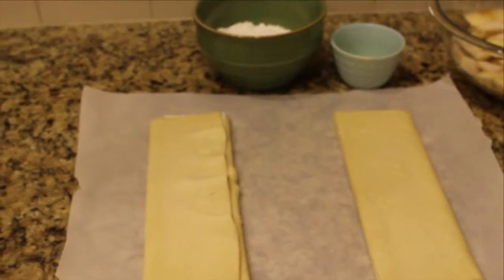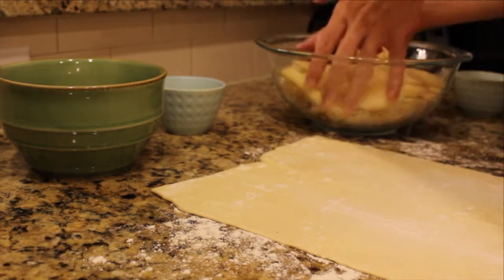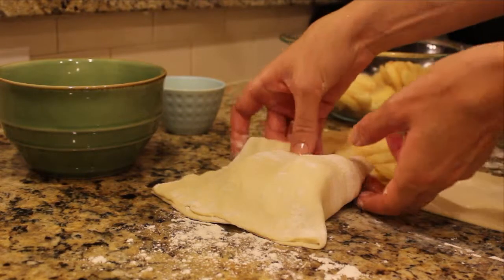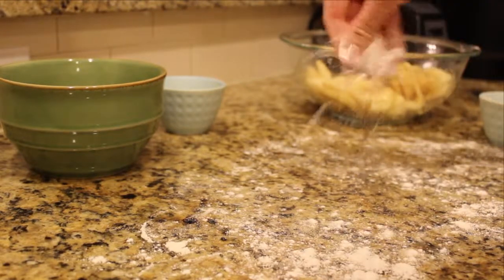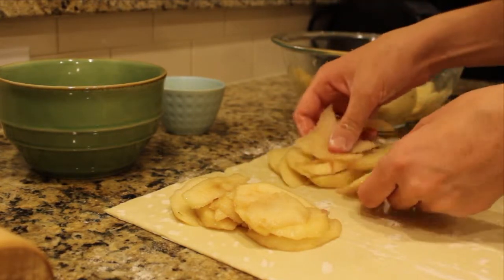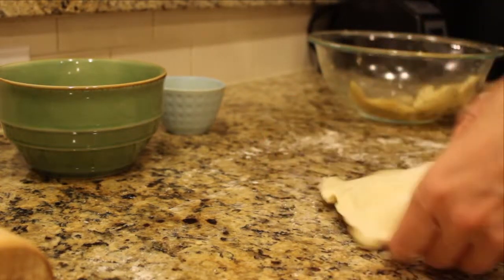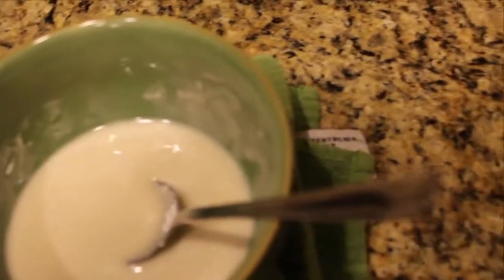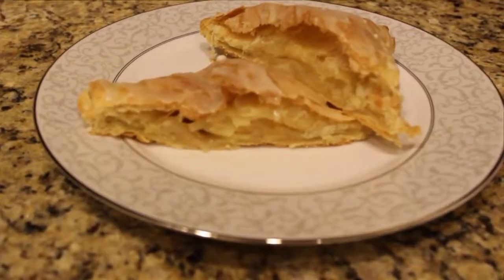Low Sugar Apple Turnovers (German style) | Recipe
A recipe for delicious, low sugar, German style Apple Turnovers. Serve it for breakfast, as desert, or just a snack.

Bon appetit!